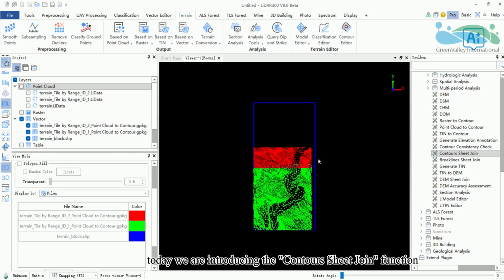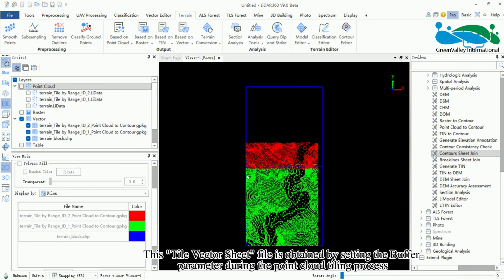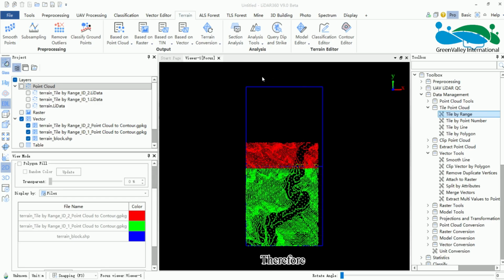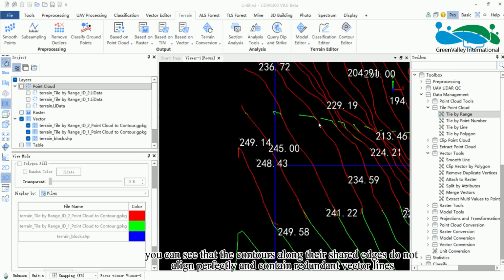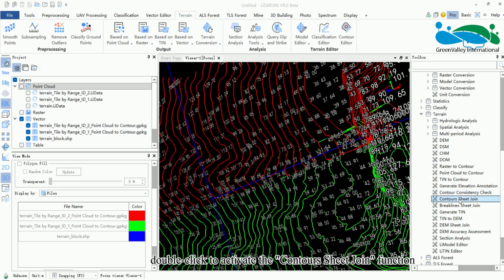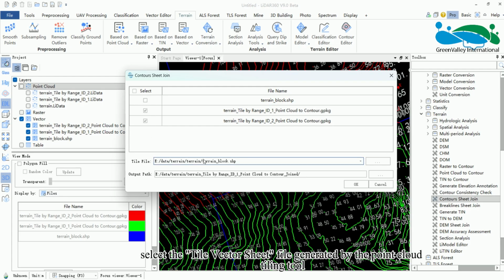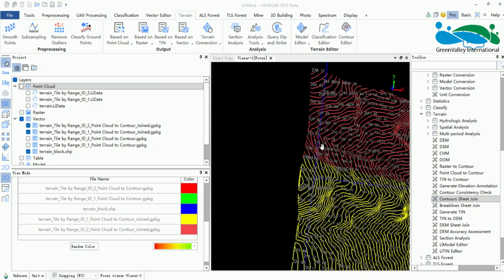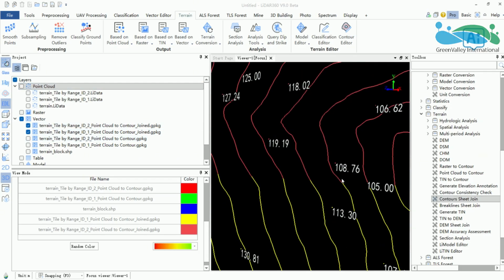LiDAR360 V9 - Terrain | Contours Sheet Join LiDAR Software Tutorial